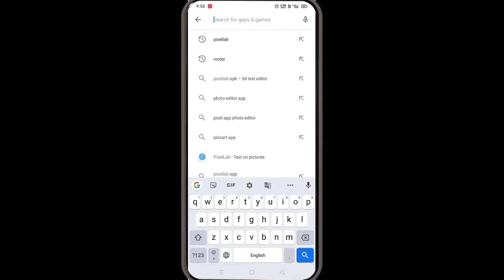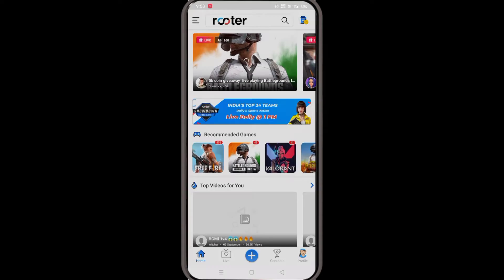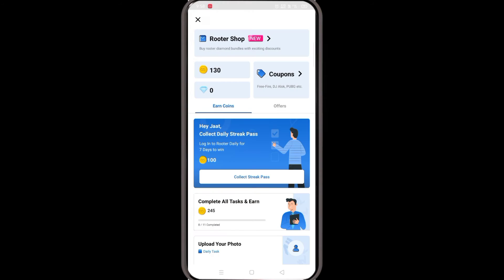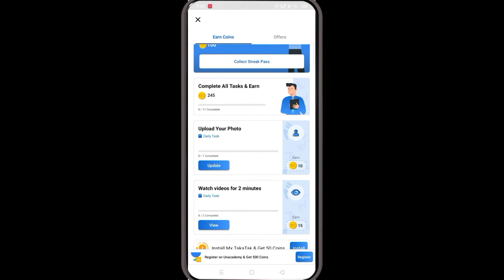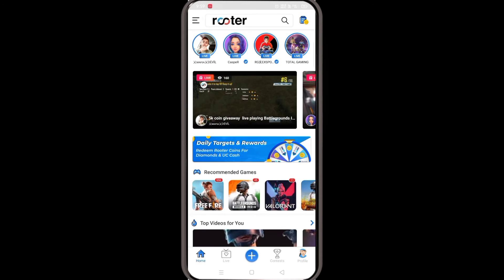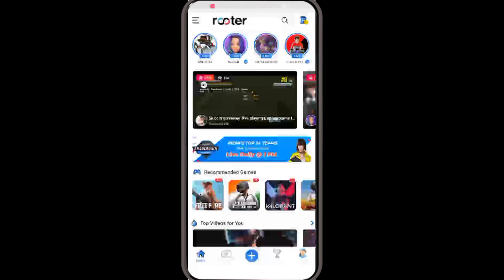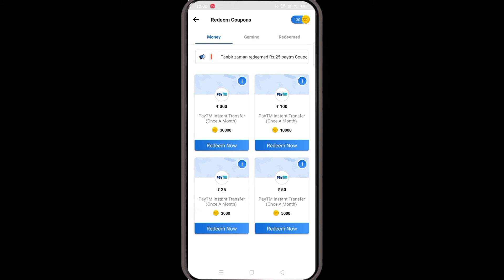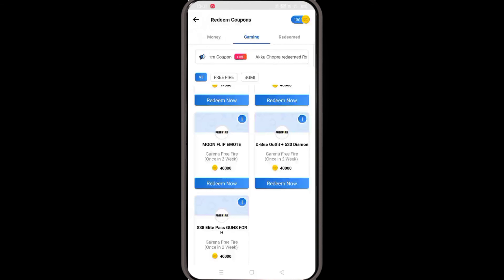How to get free diamonds and legends emote#totalgaming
get free diamonds